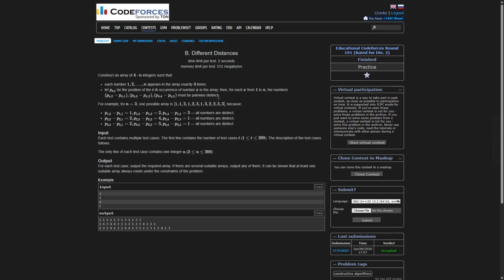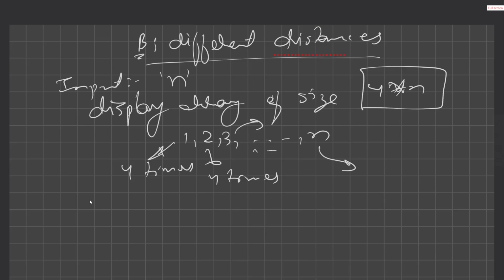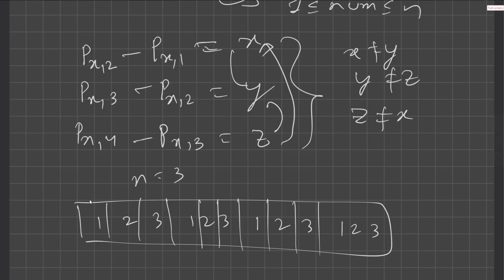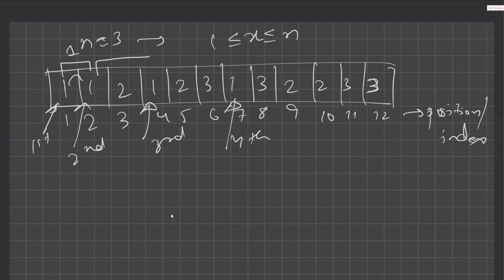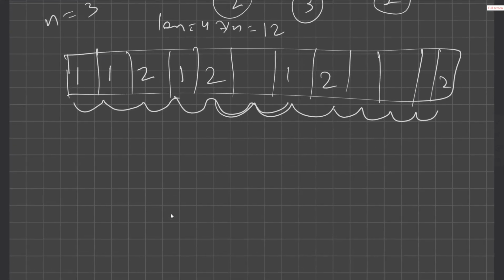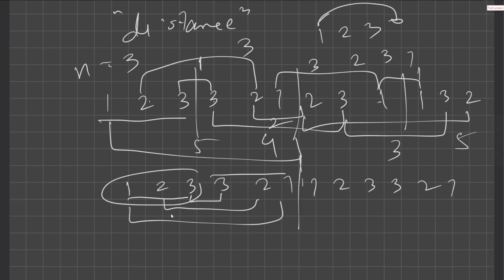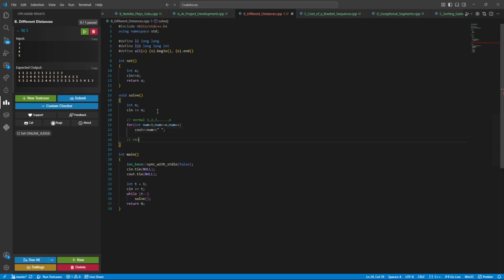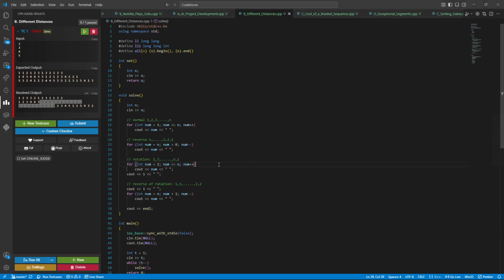B. Different Distances | Educational Codeforces Round 191 (Rated for Div. 2)